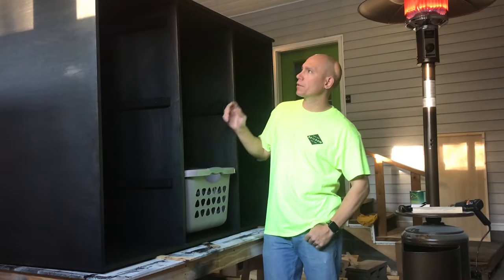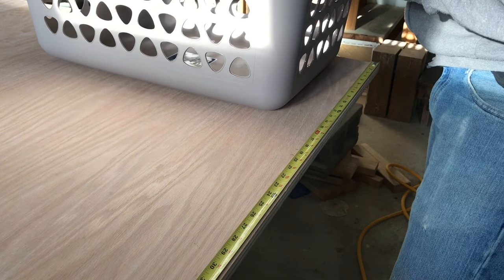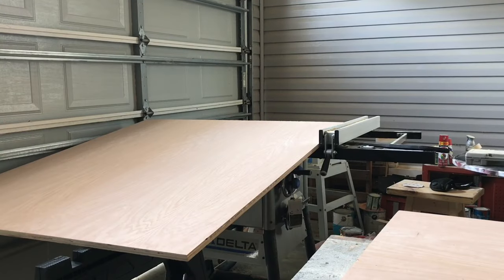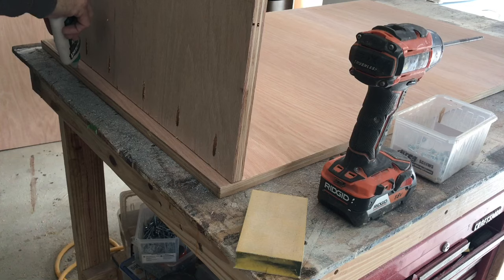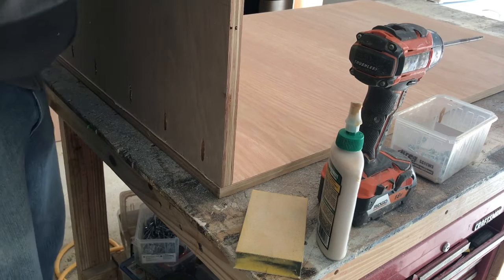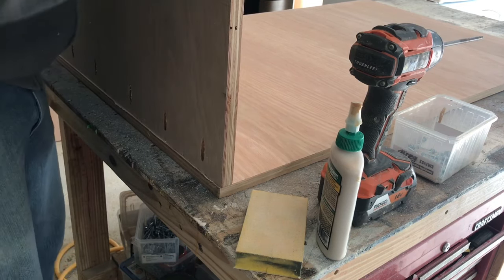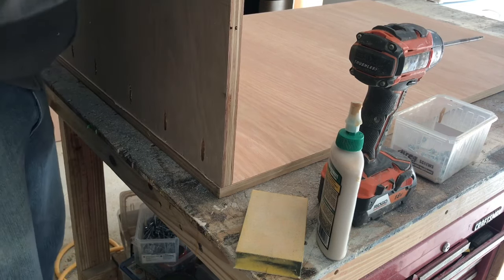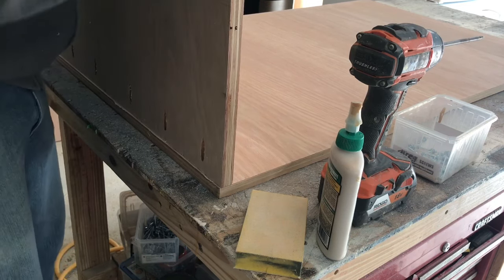Laundry Basket Sorter (DIY)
This is a great diy project for a laundry hamper sorter.  Laundry basket sorter for up to 9 baskets. This will organize your clothes to make laundry day easier!. I built this out of just 2 sheets 4’x8’ plywood and a couple 2x4’s. This basket rack holds 9 baskets. These can be built to hold as many or as few as you need. A 3 basket one for darks, whites and towels would be really nice. I stained this one Rustoleum Ebony and finished with a satin General Finishes clear coat.

Help support what we do by becoming a Patron!  If you get value out of what we are doing, we would appreciate it if you would consider giving back to us.  Starting at just $1 per month, you could help us so much!

I'm using TubeBuddy to help grow my Channel.  If you have a channel I think it can help you too!